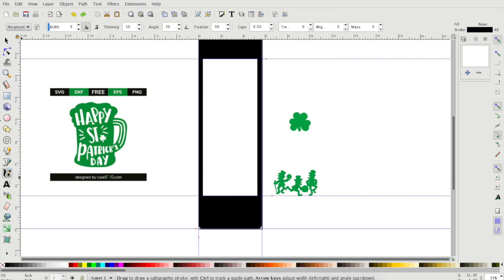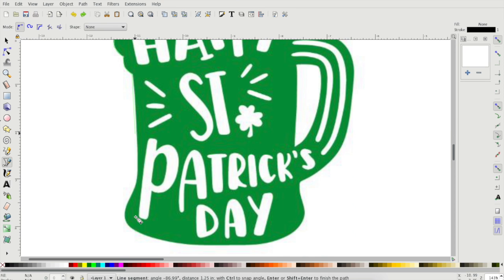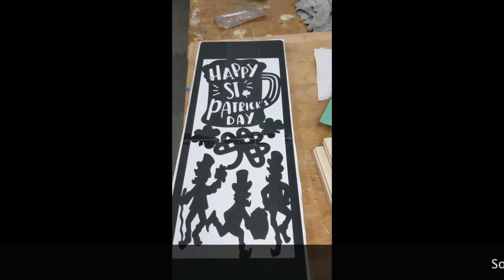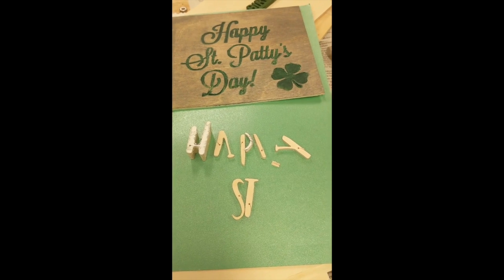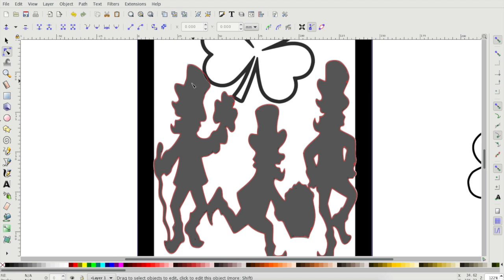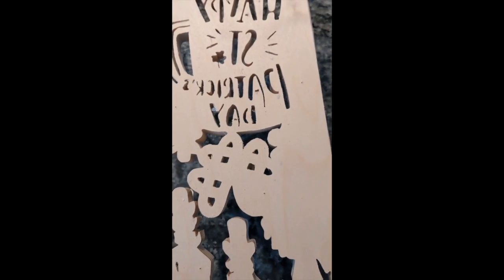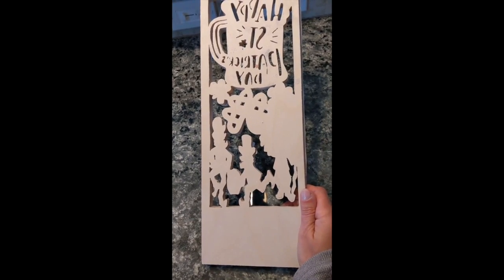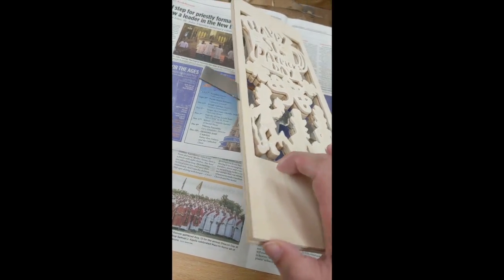Making a St. Patty's Day Luminary on the Scroll Saw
This video is about using a CNC and a scroll saw to make luminaries.